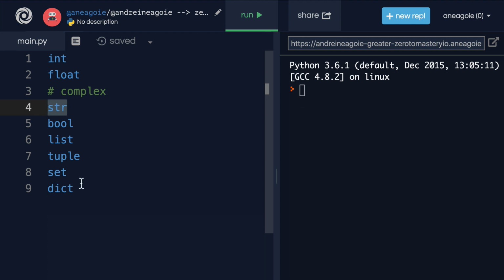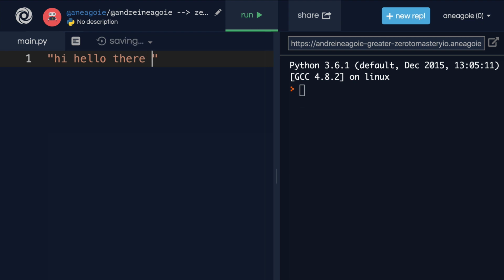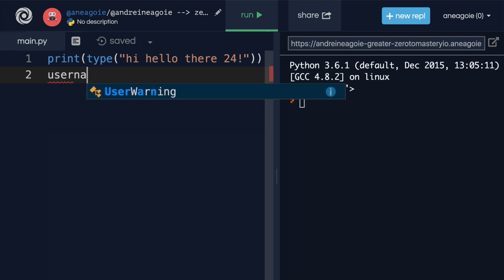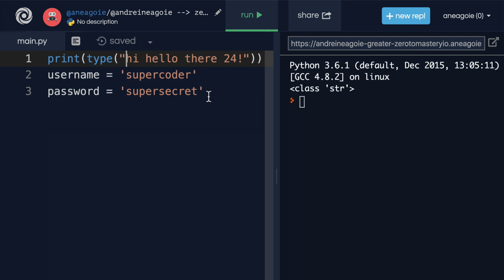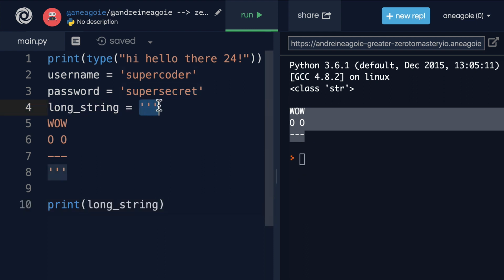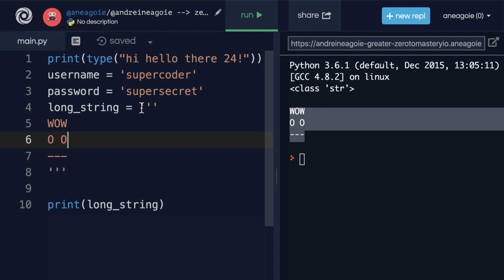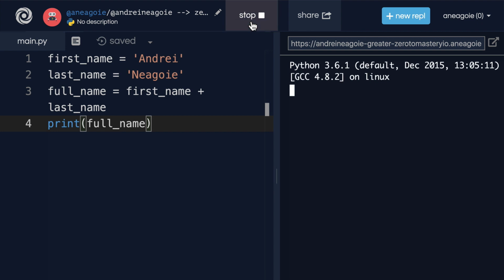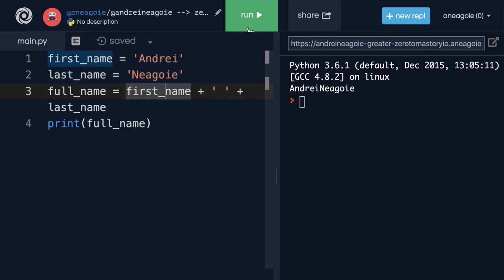Learn Python: Part 3 (Python Basics II) /// Lesson #1: Strings [Tutorial]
Section 3: Lesson 1 from my online Python Development Bootcamp, Complete Python Developer in 2020: Zero to Mastery

In this Python tutorial, we'll be covering Strings.

Free Resource #1: Python Cheat Sheet 💻🐍

We created this Python 3 Cheat Sheet initially for ZTM Academy students of Complete Python Developer in 2020: Zero to Mastery but we're now sharing it with any Python beginners to help them learn and remember common Python syntax and with intermediate and advanced Python developers as a handy reference. You can also download a PDF version of the Python Cheat Sheet as well!

Free Resource #2: Python Monthly Newsletter 📰🐍

Every month, I accumulate all of the best resources, articles, and free resources for Python Developers into a monthly newsletter. It gets read by thousands of python developers every month. If you want to stay up to date with the industry and make sure you don't miss any important news, you can check out the monthly newsletter below. It's completely free every month!

Don't worry if the topics in the newsletter are still difficult. By the end of the Complete Python Developer in 2020: Zero to Mastery coding bootcamp, you will have all the skills necessary to read everything and understand them 🙂